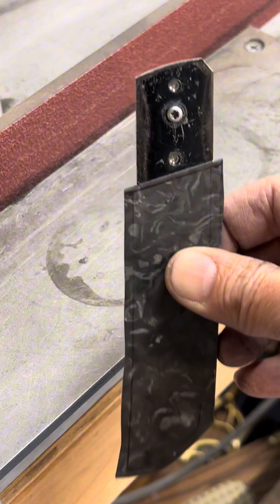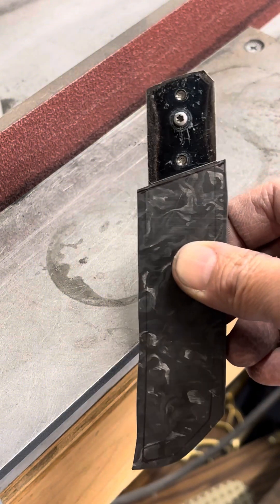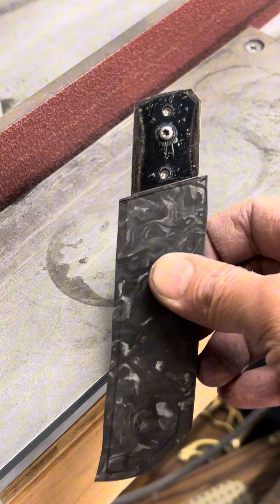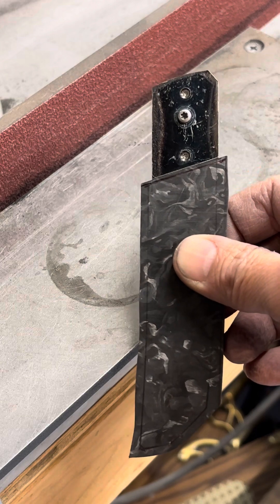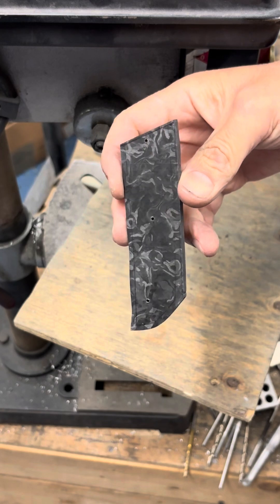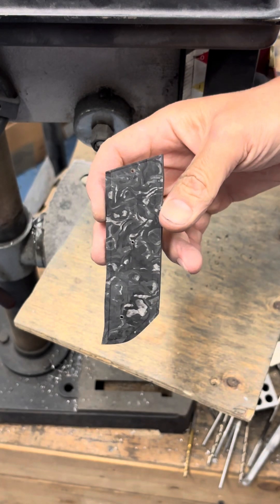Drilling and machining the marbled cf scale!